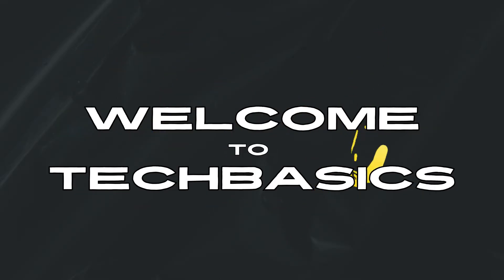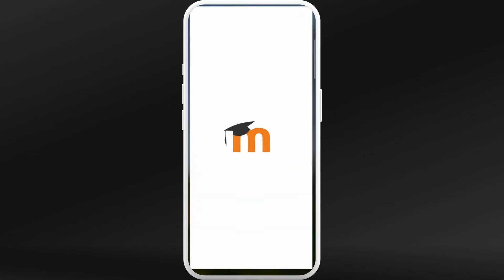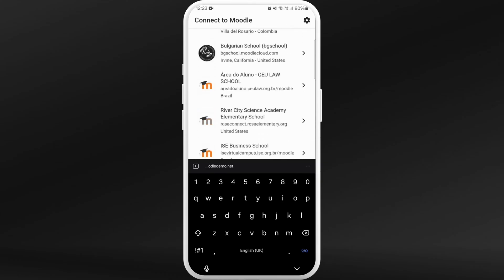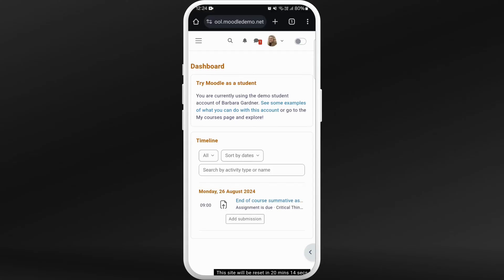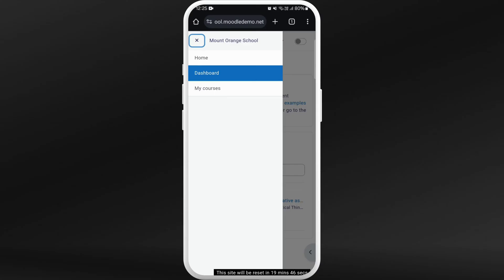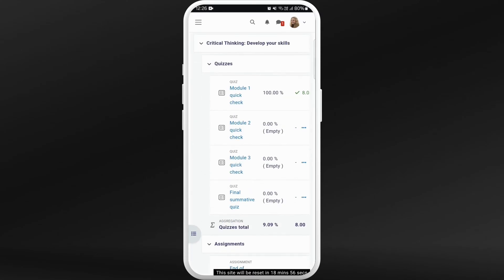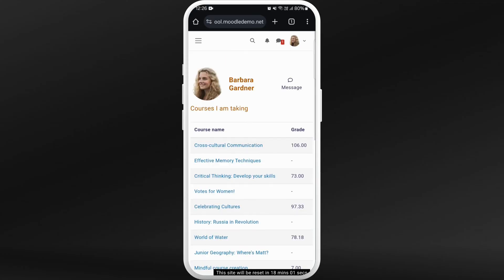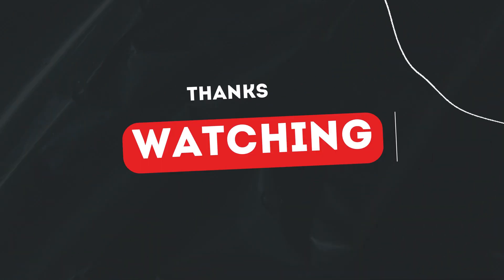How to Check Grades in Moodle 2024?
In this video, I'll guide you through the steps to check your grades in Moodle. Whether you're a student looking to view your recent test scores or overall course grades, this step-by-step tutorial will help you navigate Moodle's grading system with ease.

By the end of this video, you'll know exactly how to access and interpret your grades in Moodle, keeping you informed about your academic progress.